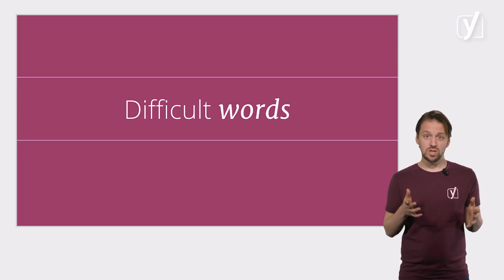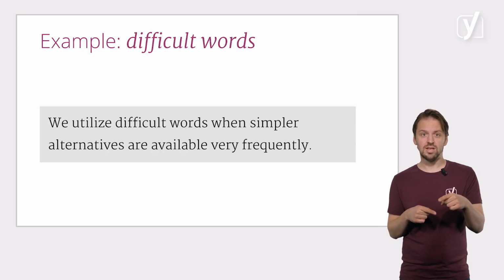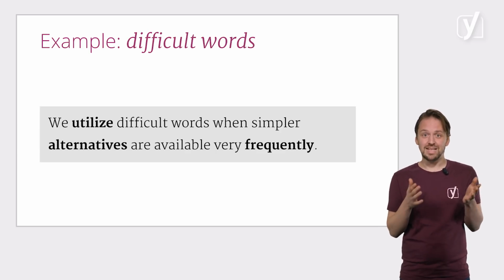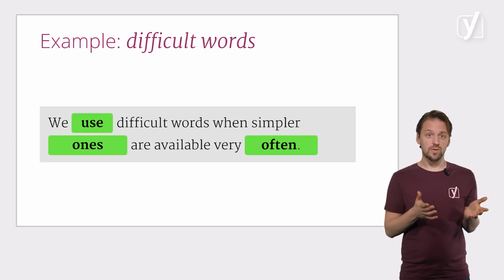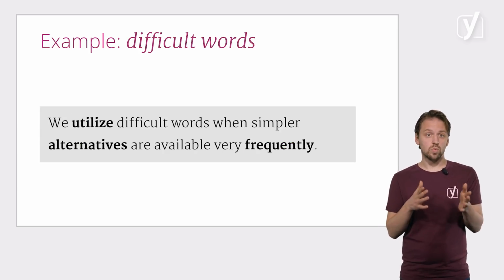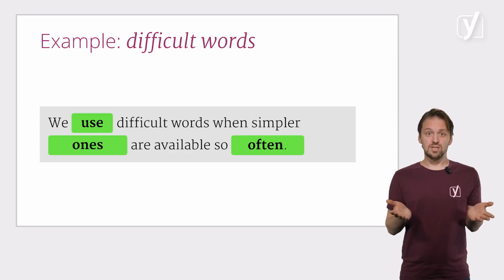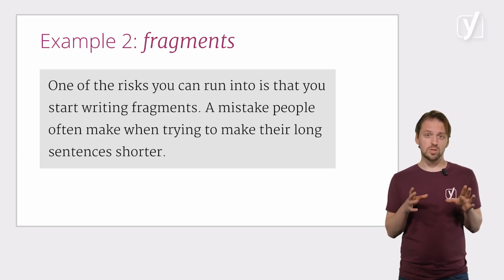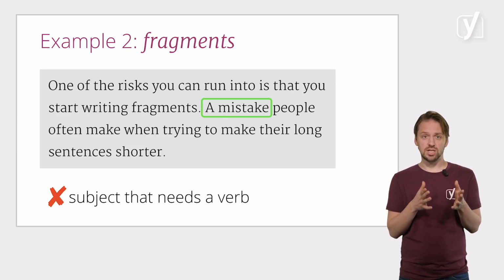How to edit your text for readability | SEO copywriting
This video about editing your text for readability is part of the online SEO Copywriting training by Yoast SEO academy. Learn more about how to write great content that ranks in the search results The course includes reading materials and quizzes.

In this video, Jesse talks about auditing your text for words and sentences that make it more difficult to read. The rule of thumb? The longer the word, sentence or paragraph, the more difficult it is to read. And why use difficult words when simpler ones are available so often? Visitors are more likely to read a whole article that’s easier to read, than one that takes more energy to understand.

Watch the video to learn how to write readable texts!

0:00 - Introduction
0:21 - Using simple words
1:49 - Simplifying your sentences
3:28  - Avoiding writing fragments
4:34 - Conclusion

► About the SEO Copywriting training
If your web text is well-written and optimized for your visitors and search engines, you’re more likely to rank higher in Google! With the SEO copywriting training you will learn how to do that.

After this training….
- Your texts will be a breeze to read. Your audience reaches the end of every page without any effort!
- You’ll write faster and rank higher because you know how to prepare before writing. You’ll stop trusting your gut feeling in structuring your text.
- You’ll know more about picking the right keywords and topics that people are looking for. You'll know what to write about to attract more readers.